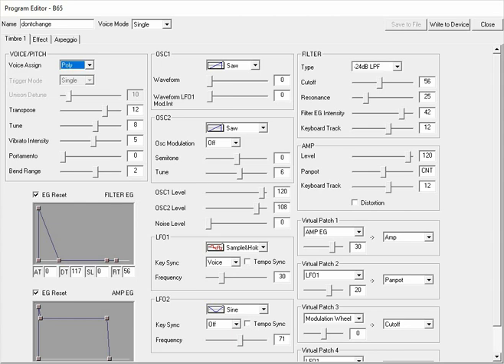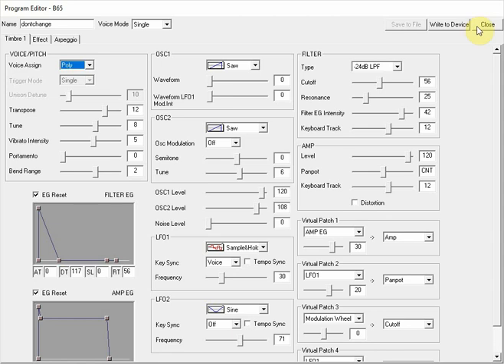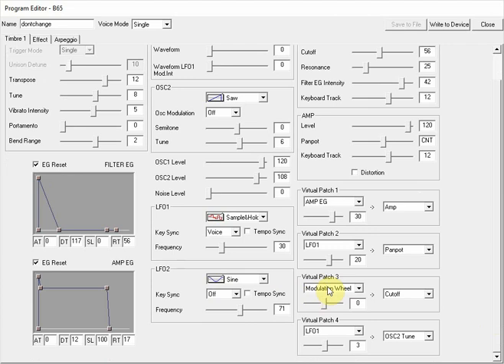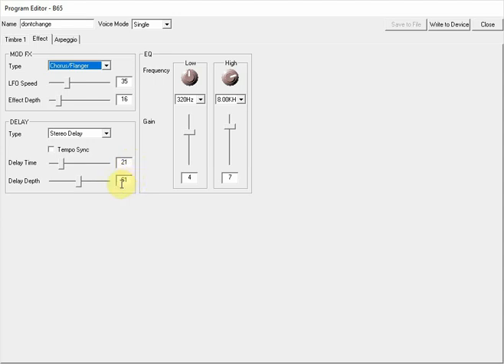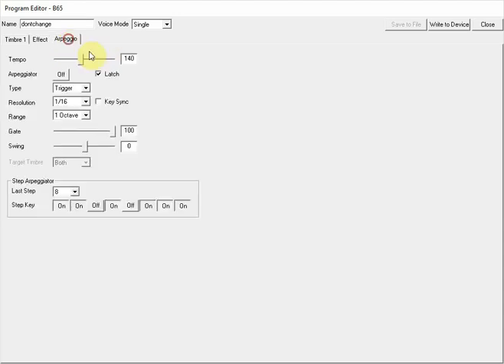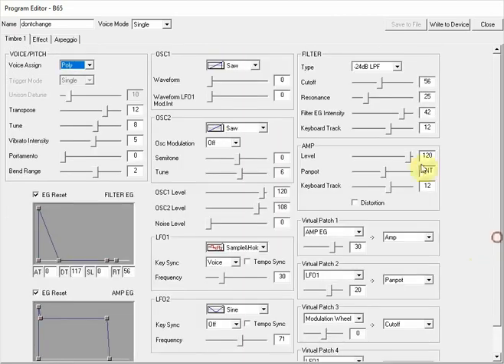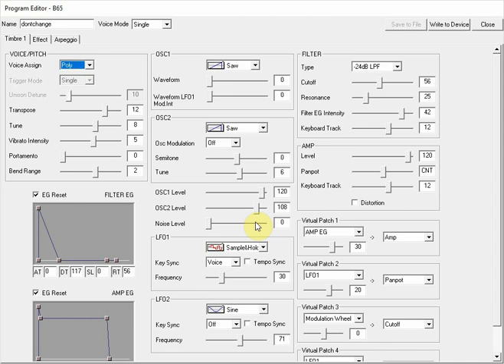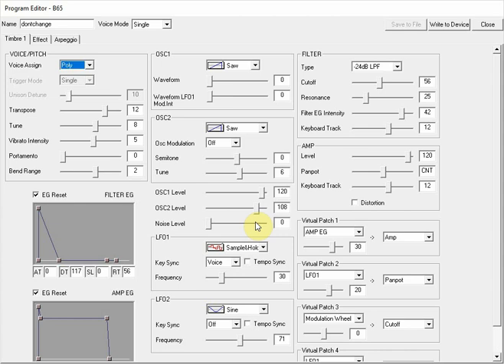microkorg 80s horn patch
part 3 in the series showing an 80's synth horn patch. This video has the patch settings. Enjoy your funky horn patch on the microkorg.